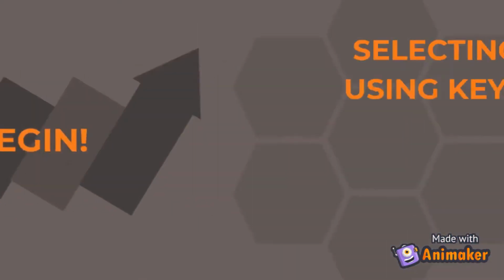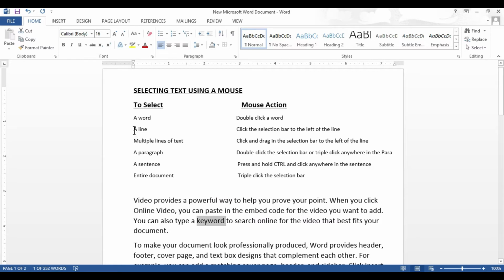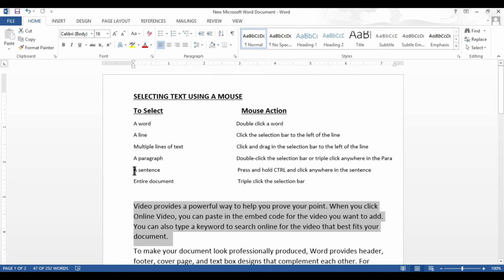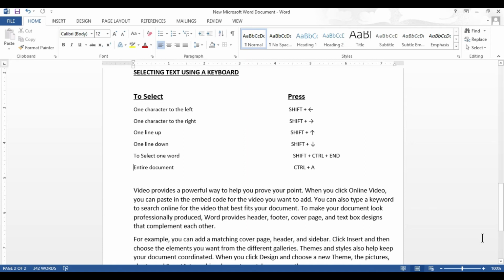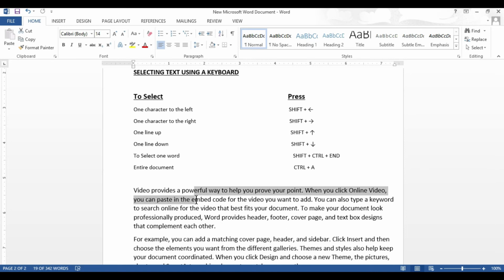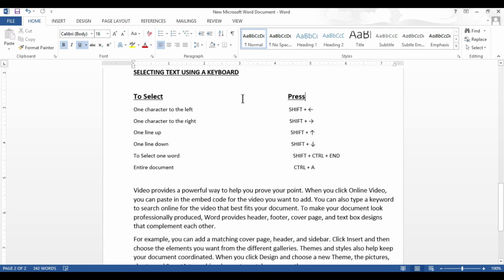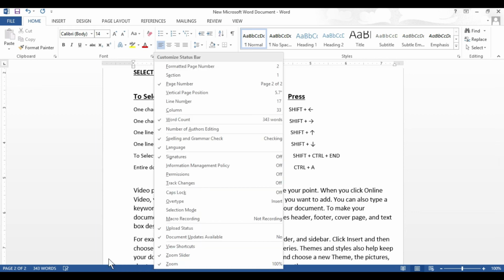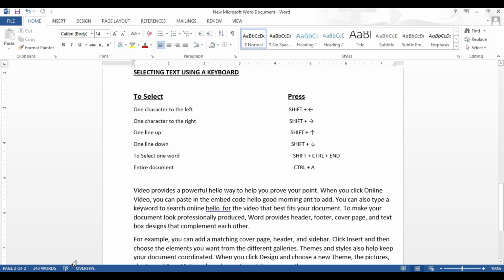MS WORD | Selecting text, Inserting & Overtyping text | Class 3 | Part 4